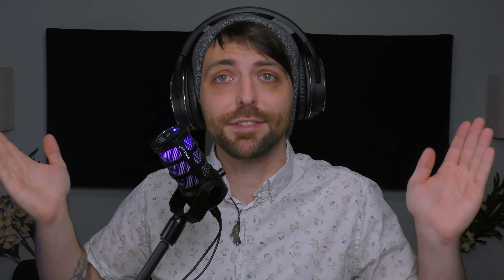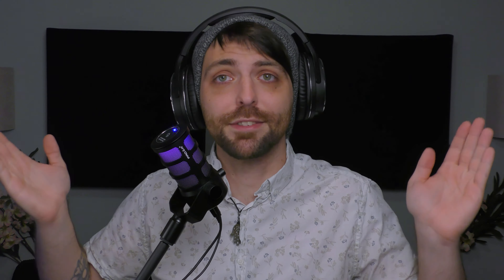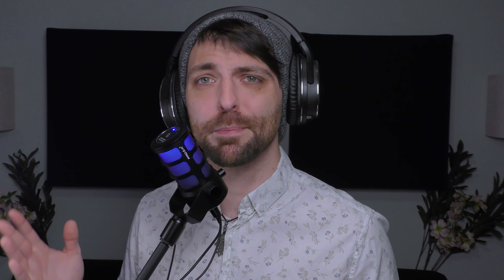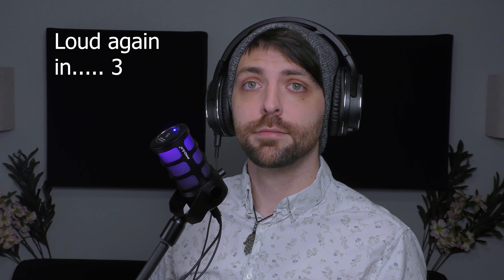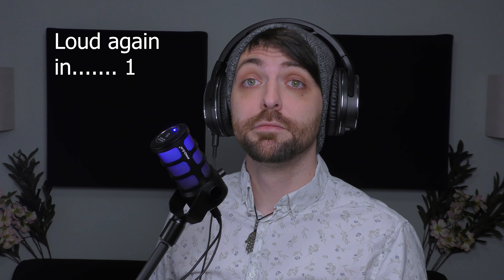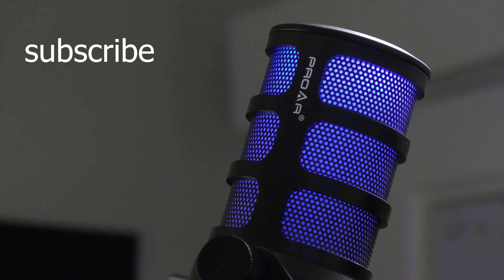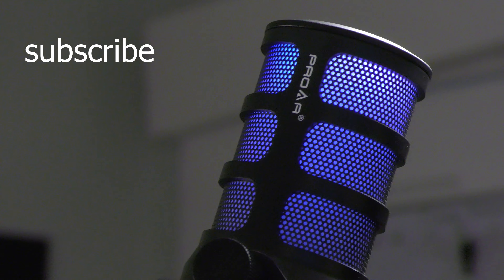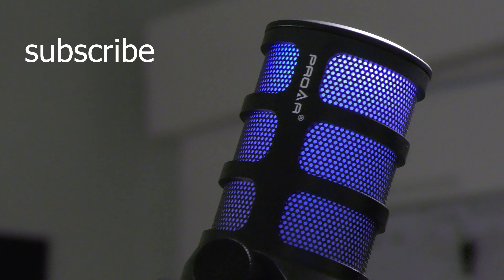The Best USB Mic I've Found So Far (for the price) | PROAR Gaming Microphone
ProAR knocks is out of the park with this hefty boi of a USB mic. Only two cons for me are: lack of an positional indicator on the gain wheel and the... implementation of... built-in reverb? Why is this a thing? Who is this for?

Otherwise, this is the new reigning champ of all the USB mics I own in this current $50 price range :)

Camera: Panasonic HC-VX981

🎙️ Looking for the ultimate USB condenser microphone for your content creation journey? Meet the PROAR Gaming Microphone! 🎮🎬

With plug-and-play simplicity, this microphone is perfect for beginners and seasoned creators alike. Compatible with PC, Mac, smartphones, and PS4/5, it's versatile for all your recording needs.

Experience unparalleled sound quality with its heart-shaped pickup pattern and intelligent noise reduction technology. Say goodbye to background noise and hello to crystal-clear audio!

But wait, there's more! Stand out with vibrant RGB lighting, adding flair to your streams and videos. Plus, precise mic gain control and zero-latency monitoring ensure optimal sound quality every time.

Get ready to elevate your content with the PROAR Gaming Microphone.